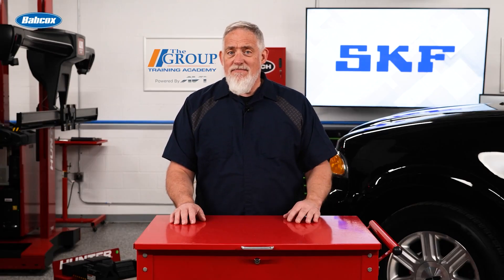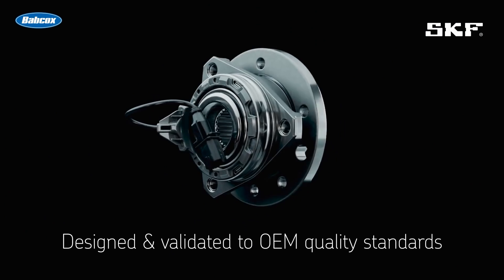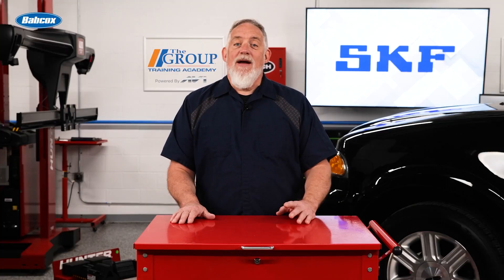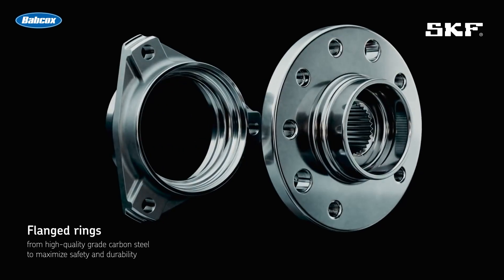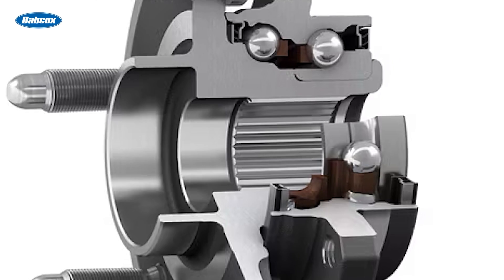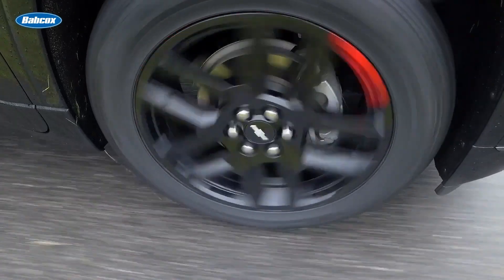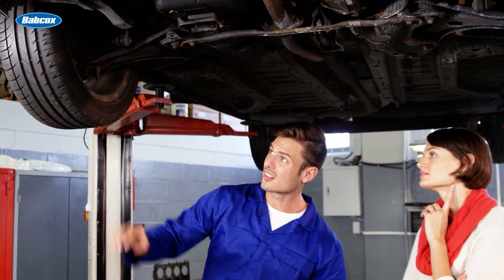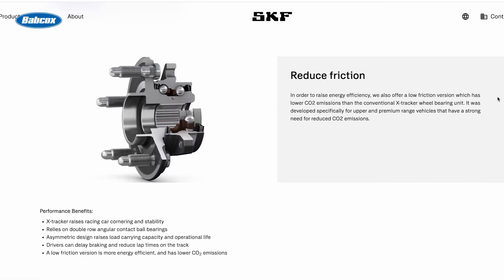Why Hub Bearings Are NOT All The Same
Are all hub bearings the same? Think again! This video breaks down the key differences between premium and value-grade hub bearings, focusing on service life, speed sensors, and NVH (noise, vibration, harshness).
You’ll also learn about the SKF X-Tracker series, offering car-like handling for trucks and SUVs with its innovative design. Learn how a stiffer hub improves steering, reduces brake wear, and enhances overall performance.